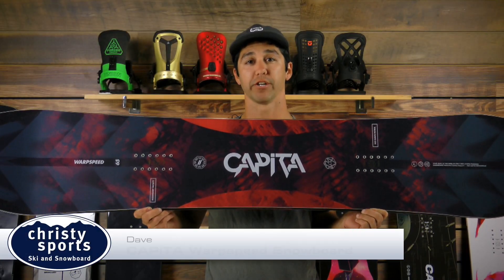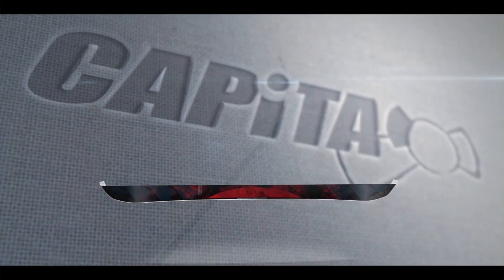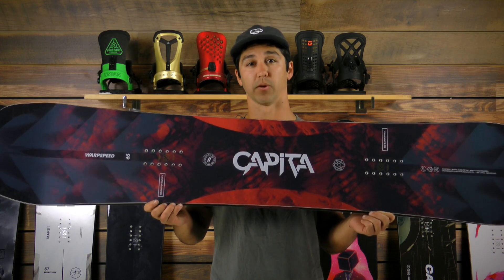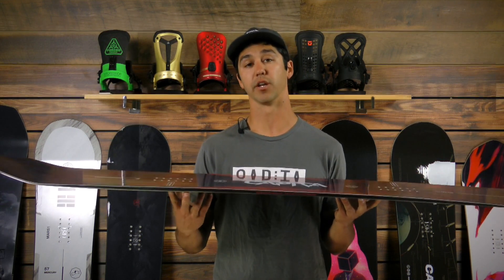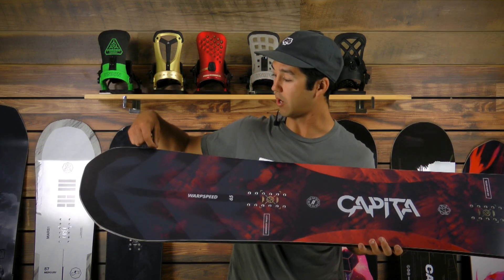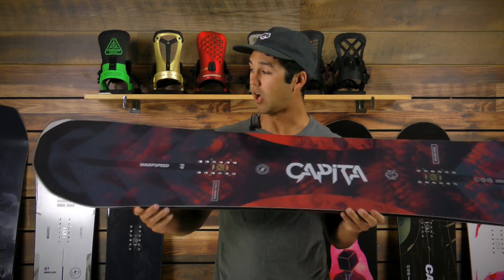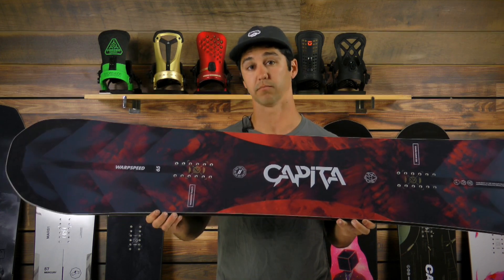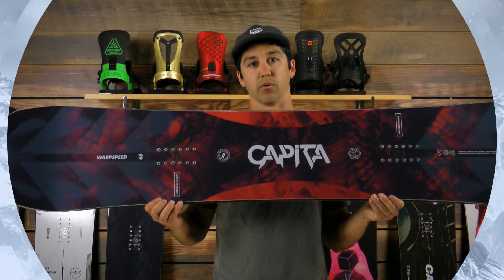Capita Warpspeed Snowboard- Men's 2019 Review